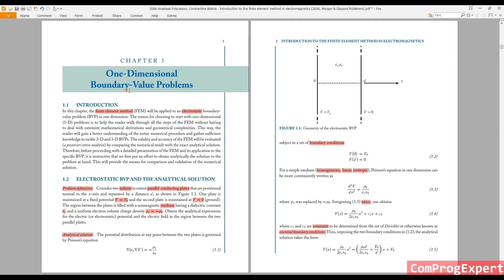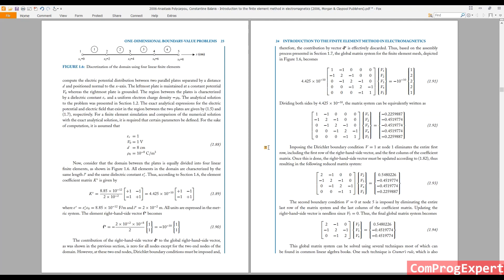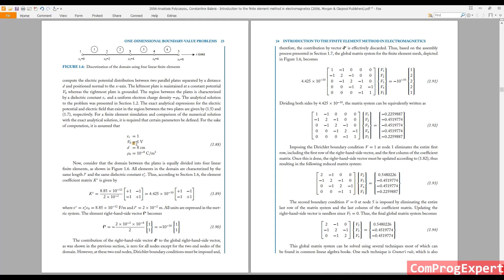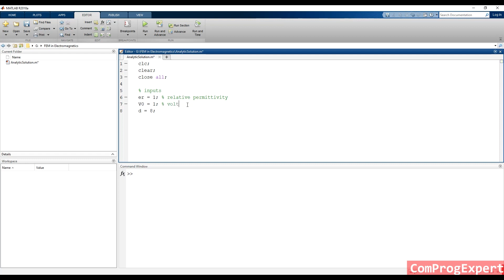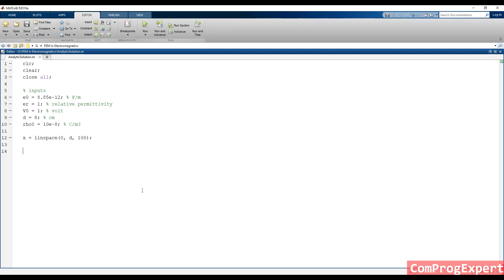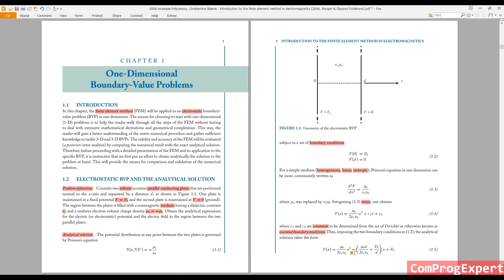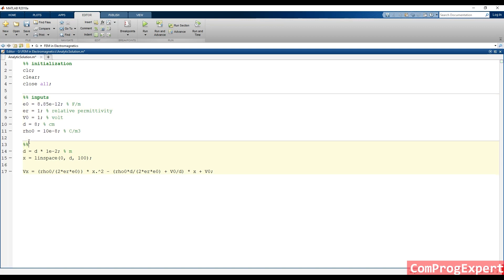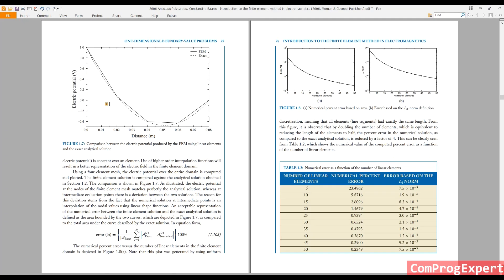Analytic solution of the benchmark problem (Finite Element Method in Electromagnetics #2)